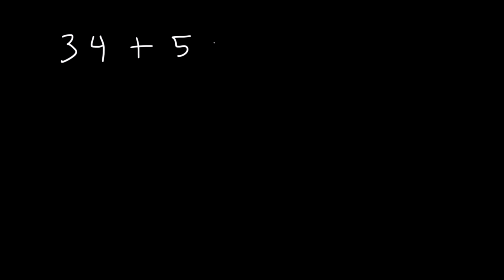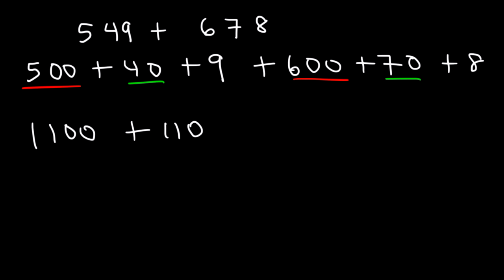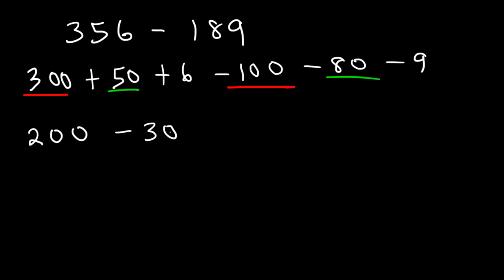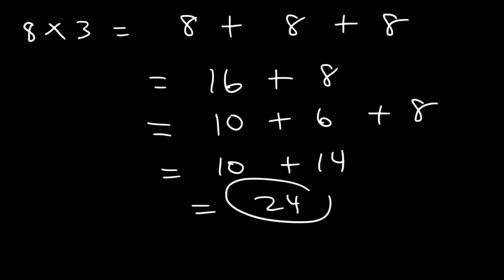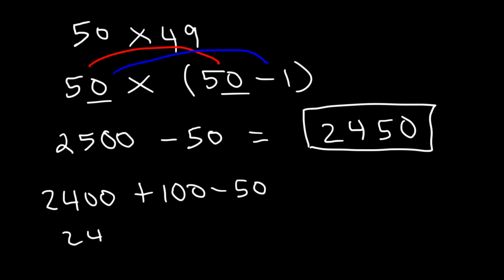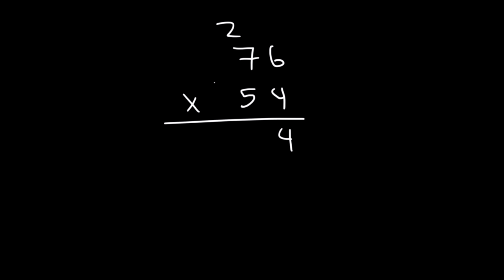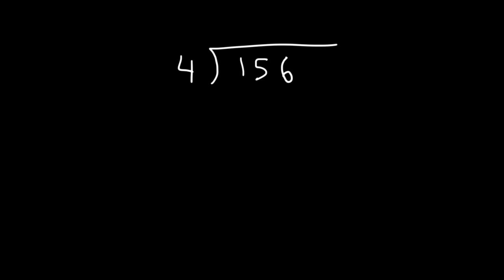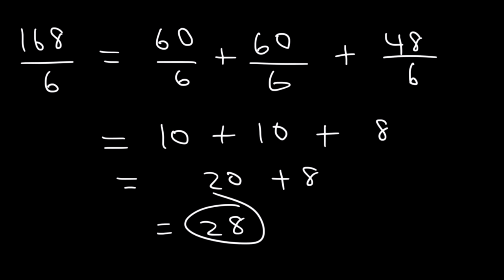Mental Math Tricks - Addition, Subtraction, Multiplication & Division!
This math youtube video tutorial explains how to use a few simple mental math tricks as it relates to basic arithmetic concepts such as addition,  subtraction, multiplication, and division.